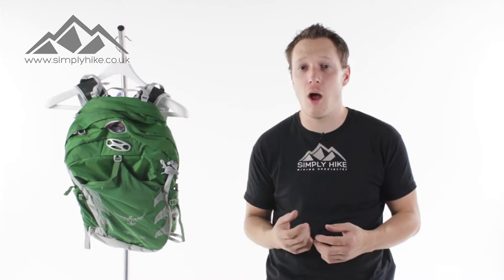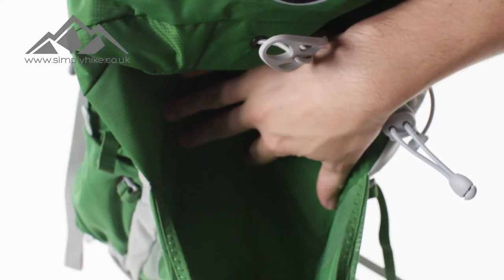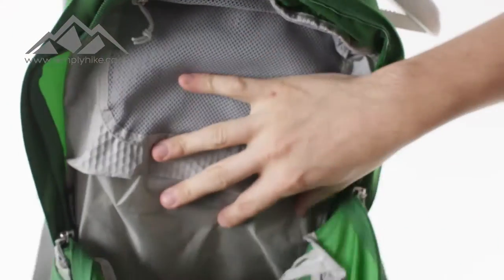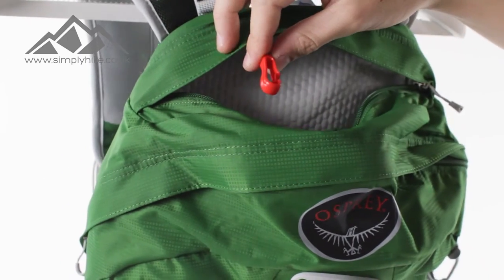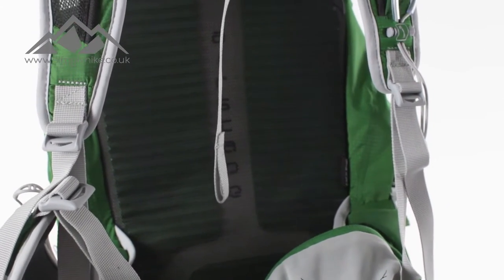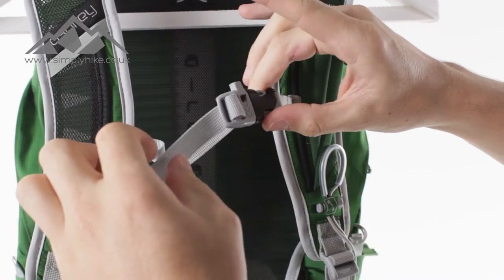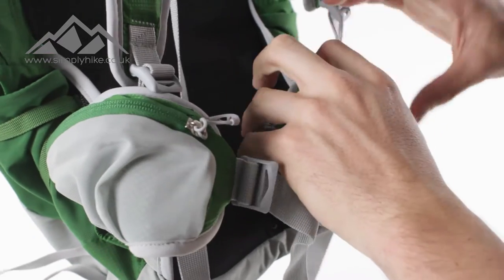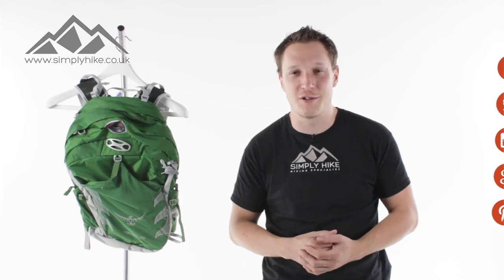Osprey Talon 22 Rucksack Shamrock Green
For sporty outdoor enthusiasts the Osprey Talon 22 rucksack is a great cycling, hiking and running daypack with the AirScape back panel that vents between the body and the backpack so you can stay comfortable. An iconic member of the Osprey range, it features the Stow-on-the-Go walking pole attachment and LidLock bike helmet attachment.

Plenty of pocket space provides storage for essentials, from the hip belt pockets for energy bars to bottle pockets on the side. Side compression straps keep your gear in place while the chest and waist straps provide a stable feel during fast paced activities. Whether you are off to work in the city or on a bike ride at the weekend, the Talon 22 can go everywhere with you.